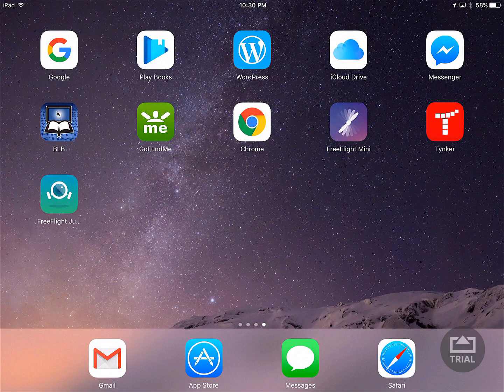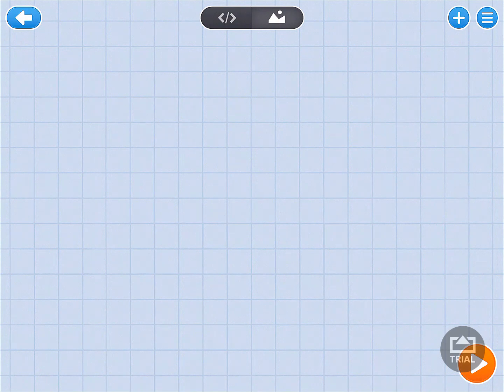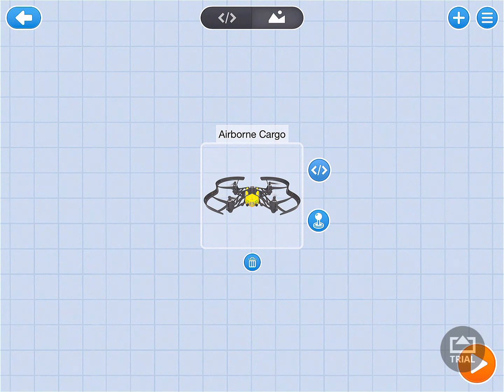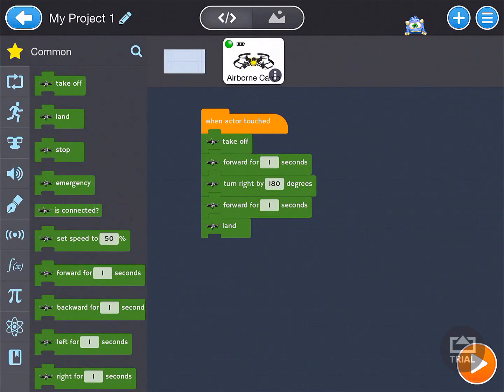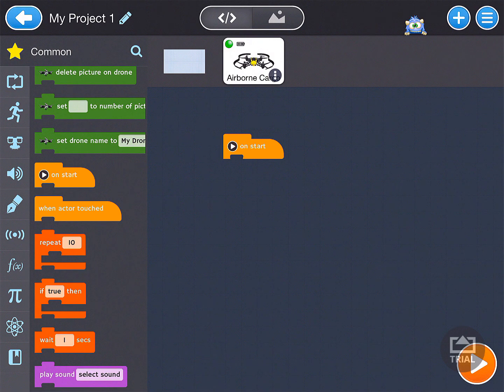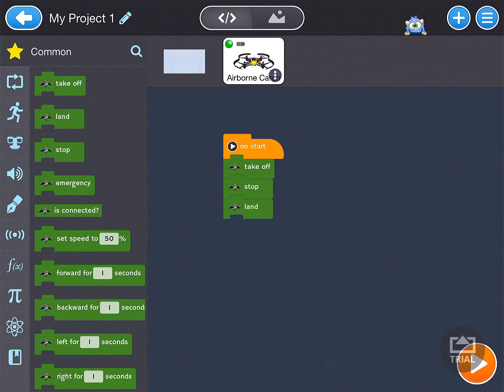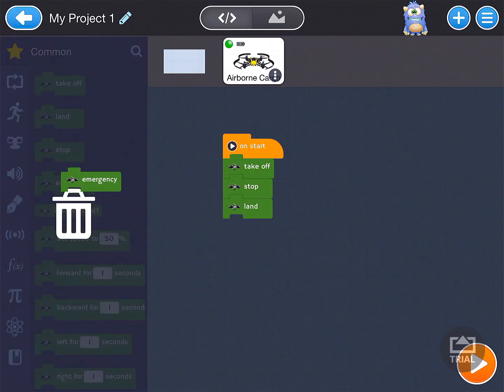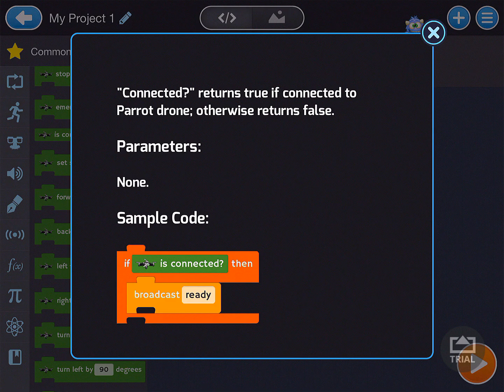Program Parrot Mini Drone with Tynker App 2017 - Connect, Take Off, Land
This video shows you how to connect to and program a Parrot mini-drone using the Tynker App. -- I created a book both in digital (FREE) and printed. Refer to this link for more information.
or if you want the hard copy